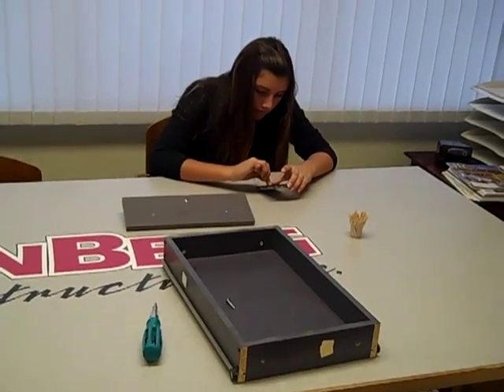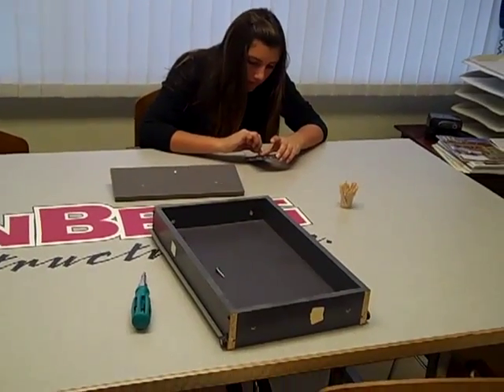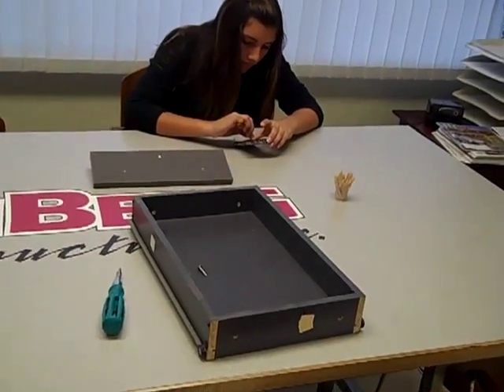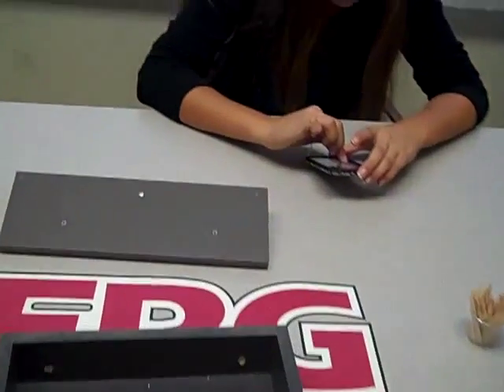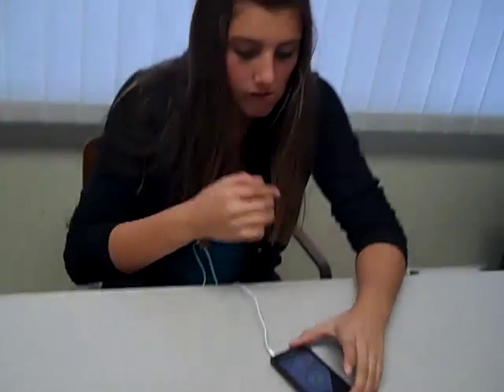15 Year Old Shows You How to Fix a Stripped Out, Loose Wood Screw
So easy a 15 year old can do it! Vanberg Construction's third  in a series of how-to videos to help you around the house. We are based in Southern California and specialize in San Diego Remodeling. This video shows you how to fix a loose wood screw.